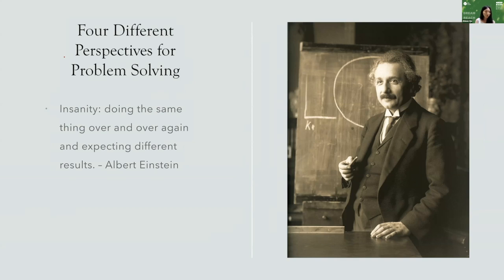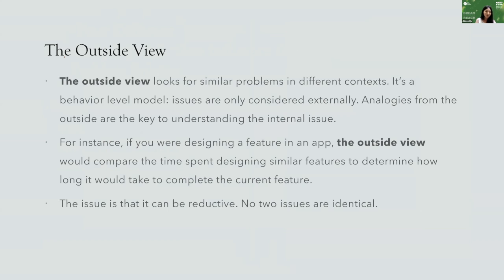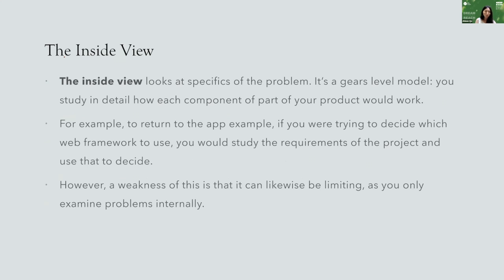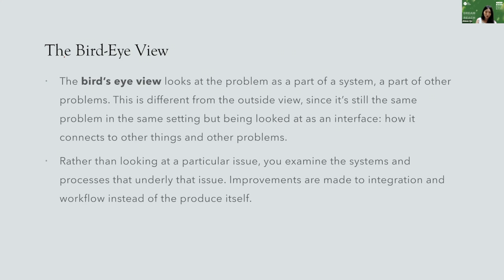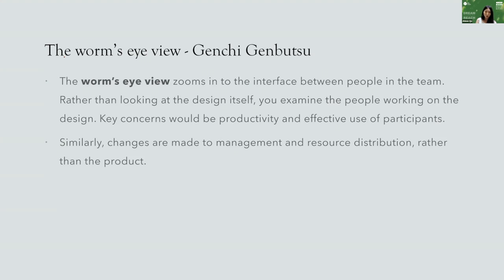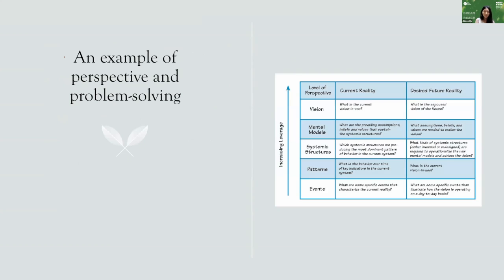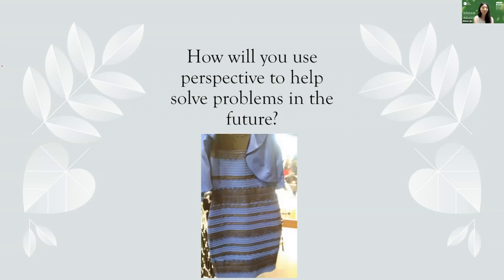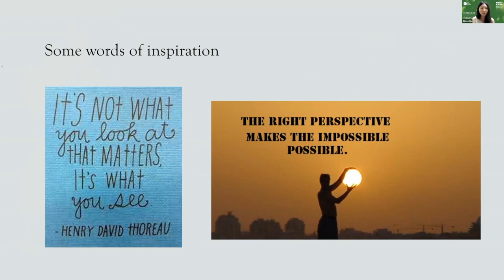Four Different Perspectives for Problem Solving | 7EDU Impact Academy